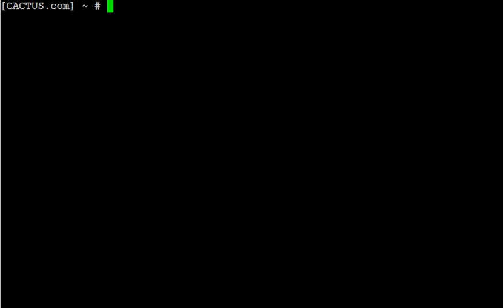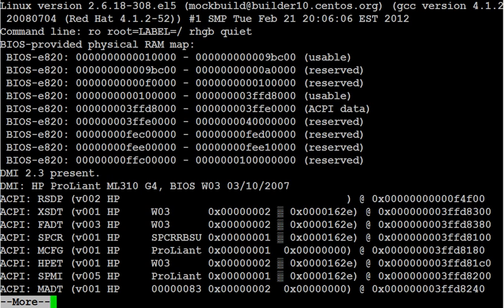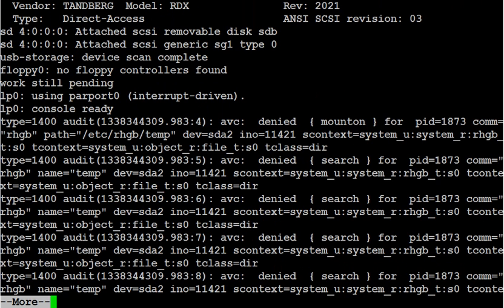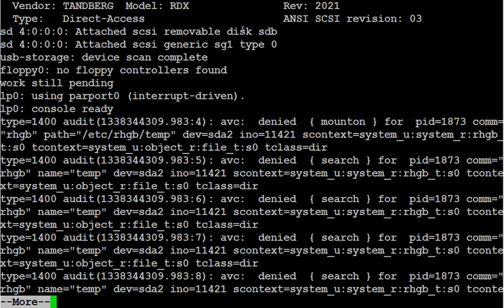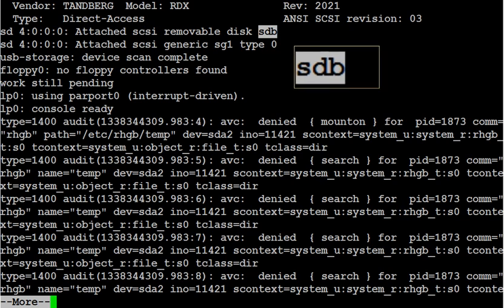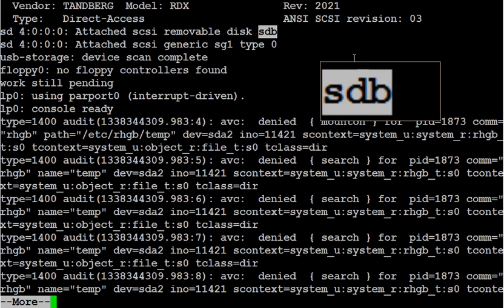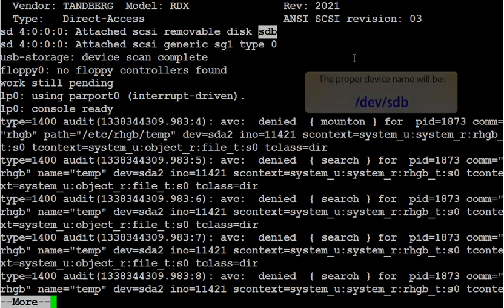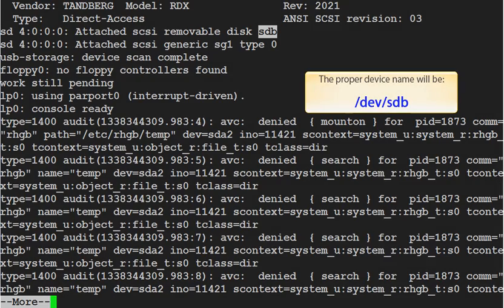PART ONE - Making a Bootable USB/RDX/RD1000 device with LONE-TAR for backups and disaster recovery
This video is broken down into four parts. This is part one where it shows how to find the device name of your USB hard drive, RDX Drive, or RD1000 Drive using the command 'dmesg'.